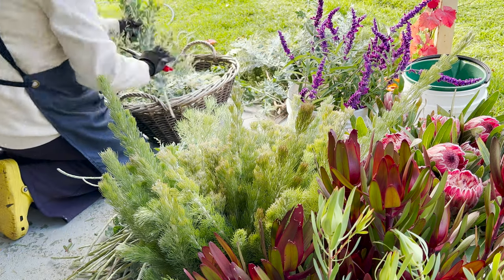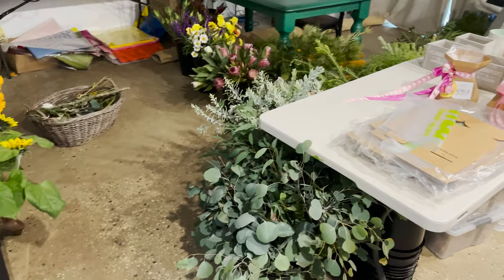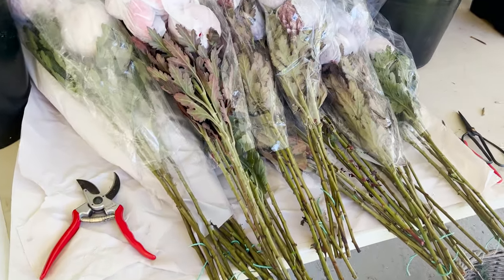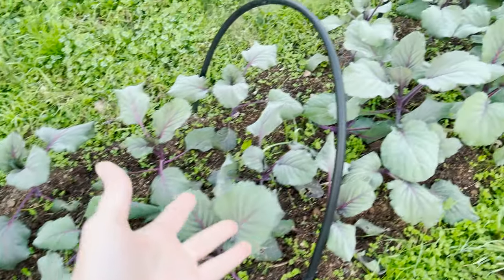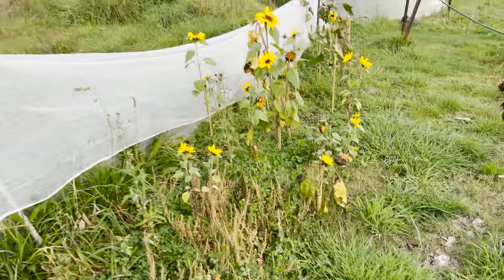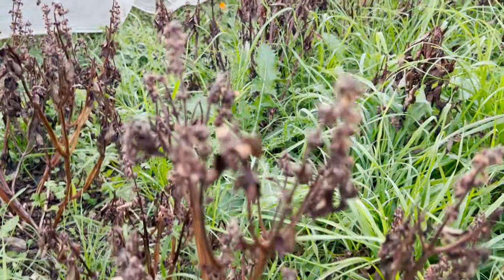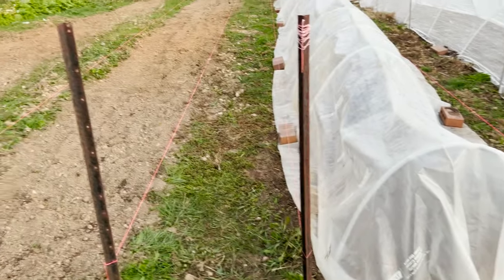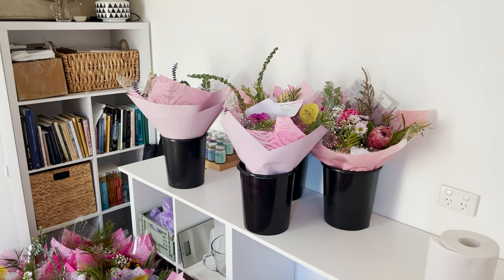One Farmer | One Florist | One MASSIVE Day of Sales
We worked as hard as we could, made as many fresh flower arrangements as we could and took them all down roadside for Mother's Day. This was double what we made for last year, and we realise it's our absolute maximum to do alone without employees.
This year the flower stand didn't look all pretty with all the bells and whistles we did last year. In all honesty - we wanted to but just ran out of time and energy. It did not matter one iota... when people come visit us to buy flowers they are only looking at the flowers. It's good to know... if we can't make things fancy we won't need to. It's just nice if we can.
It was also a very windy day and the extra decorations (and tablecloths) may have been more of an issue than a help. When it's windy the tablecloths have a tendency to catch wind and push over the lower buckets. Signage would have blown away. Moroni is so busy with customers he doesn't have time keep fixing things just for eye candy sake.
I'll leave the main details for you to discover throughout the video, of course! We have mixed feelings about the outcome.
xx Phaedra & Moroni

Here are some different ways to show support!
(I'll add more as we grow)

Link to shop
- Huge AO Wall Calendar to keep yourself organised
- Succulent Care Card to pop in with your succulent cutting gifts to friends.

🎥 If you are new here, we have heaps of videos!

All information is relevant at the time of Publishing this video. Details may change over time.

Location: Near Yackandandah, Victoria, Australia 🇦🇺

Facebook & Instagram = Noble Photographic